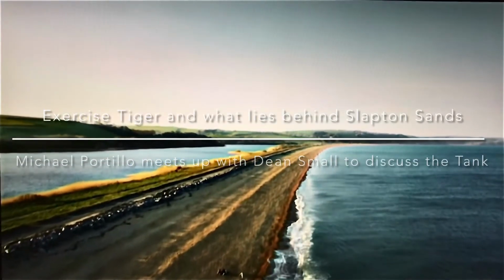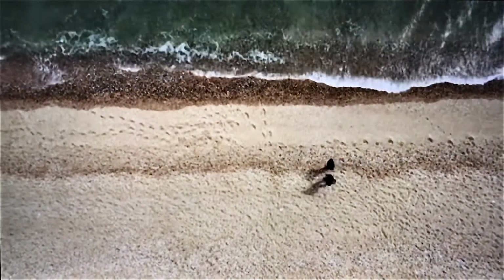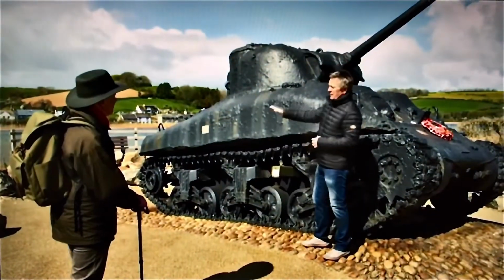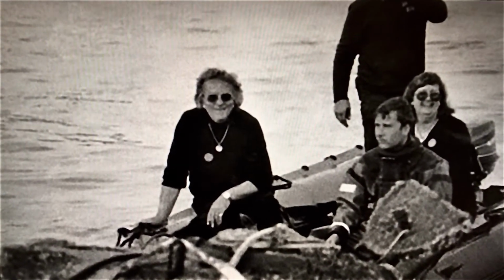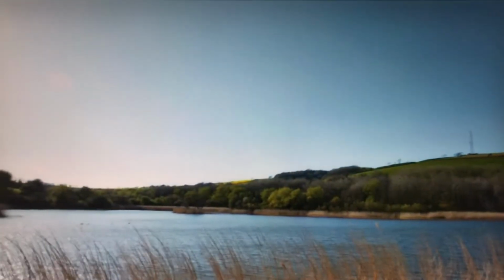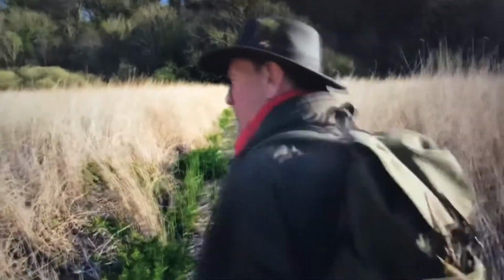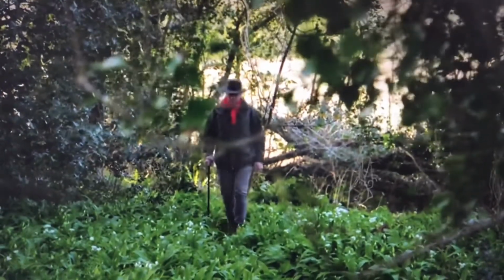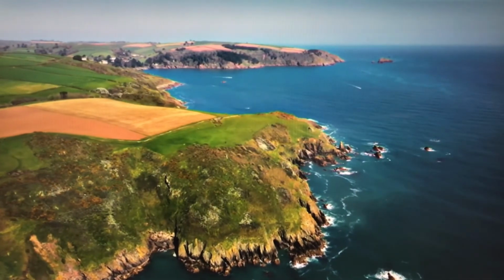Exercise Tiger and Michael Portillo meets Dean Small at the Slapton Sands Tank Memorial.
Micheal Portillo discovers what lies behind Exercise Tiger and the Slapton Sands Tank Memorial including the beauty peace  and tranquility of the Slapton Ley sanctuary and its wildlife in Southwest Devon.